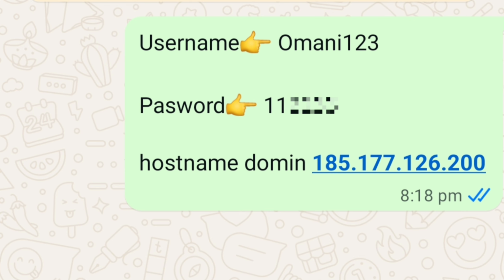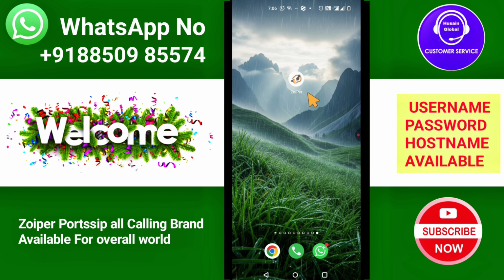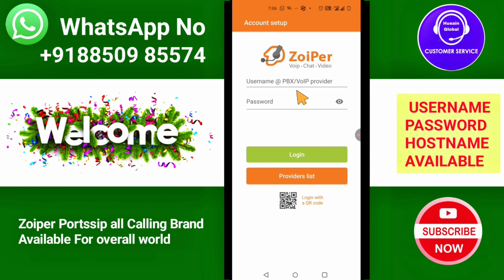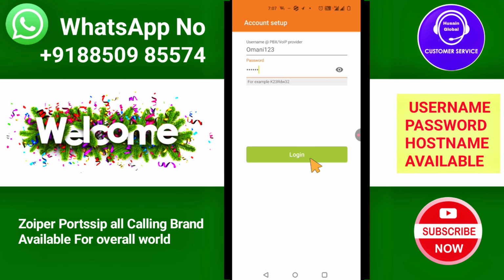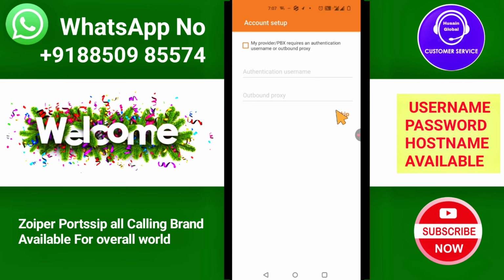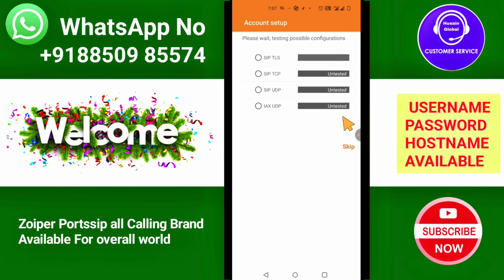zoiper free sip account🔥zoiper sip settings android✅zoiper iax sip voip softphone🔥how to use zoiper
🔎Topic search🔍

zoiper setup
Zoiper app
Zoiper sip account
zoiper caller id
Zoiper login
zoiper setup android
zoiper domain setup
zoiper configuration
zoiper iax sip voip softphone
zoiper sip settings android
zoiper free sip account
Zoiper app kaise use kare
Zoiper app recharge
zoiper configuration android
zoiper username and password

How to use zoiper application
how to configure zoiper for android
how to set up zoiper on android
how to recharge zoiper softphone
how to create zoiper account
how to use zoiper
how to recharge zoiper
how to use zoiper app